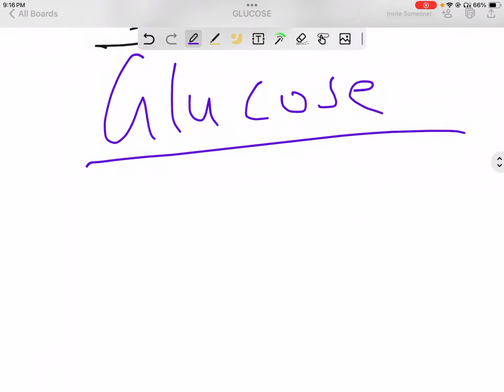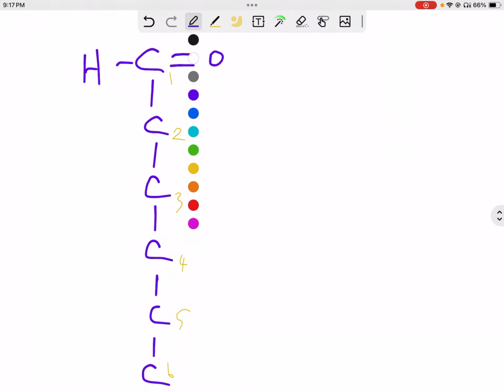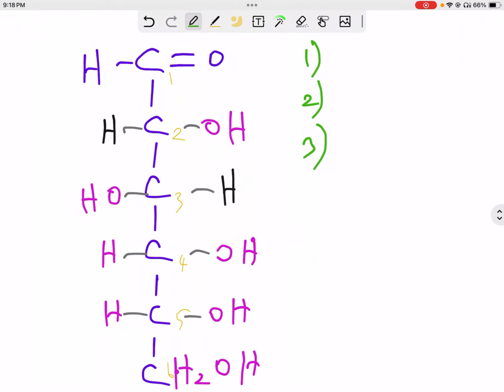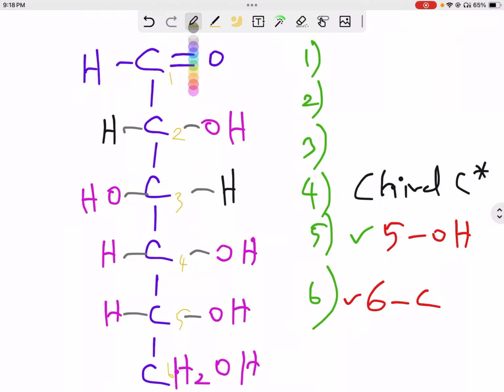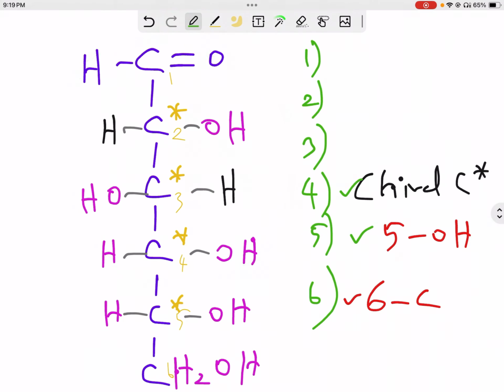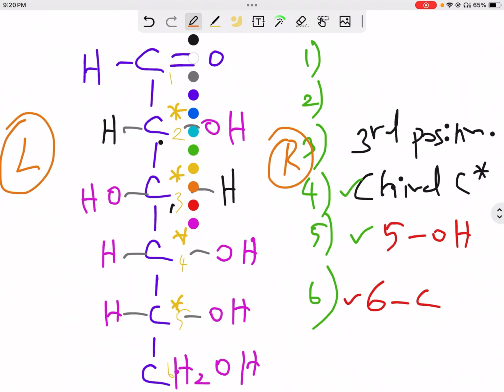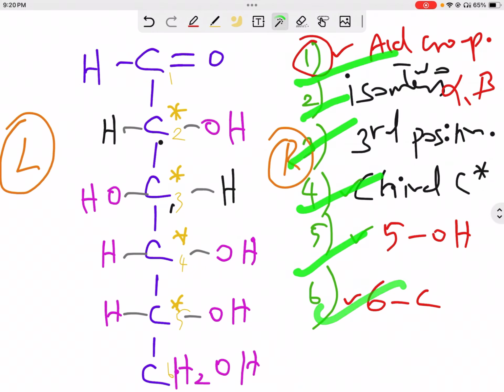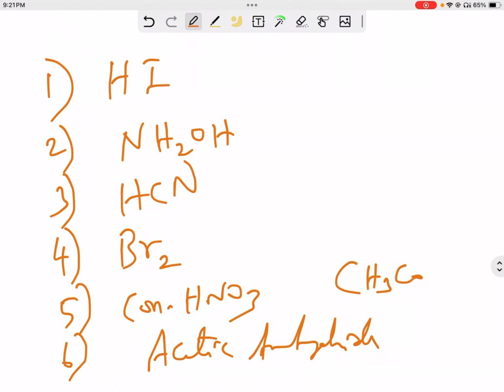GLUCOSE structure Biomolecules Class 12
Class 12 Chemistry Biomolecules Glucose